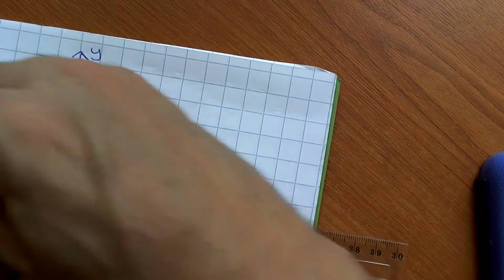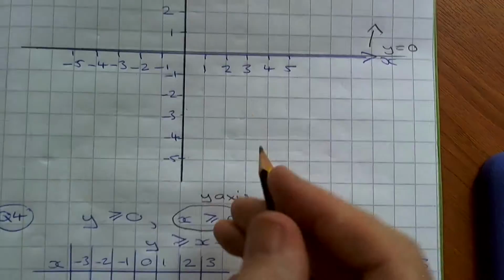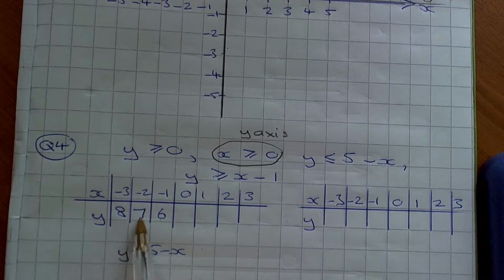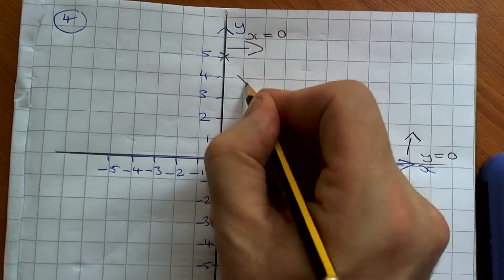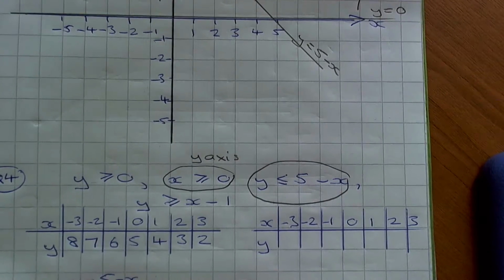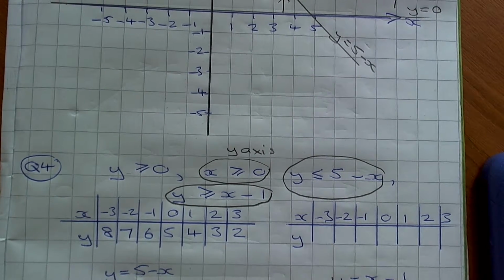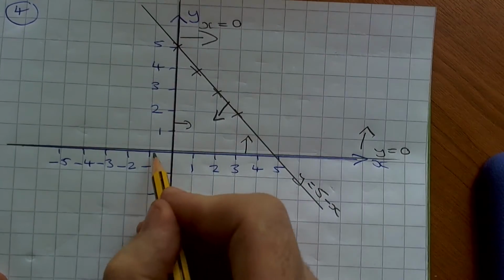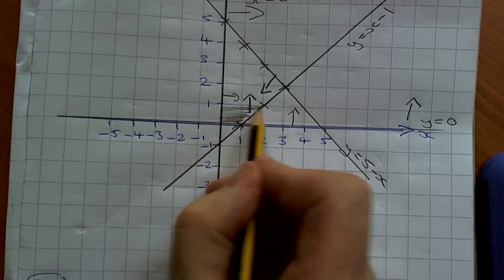Inequalities 2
Solving inequality equations and sketching inequality graphs, including shading a region